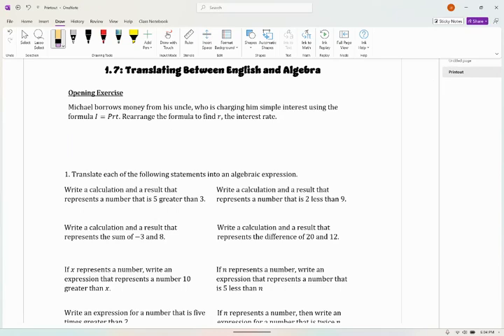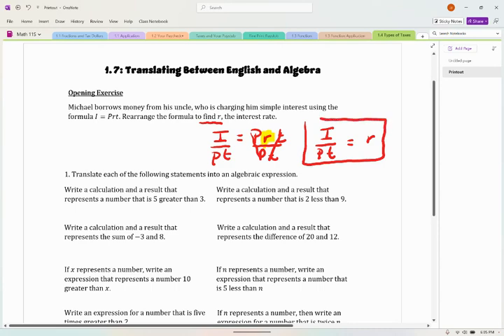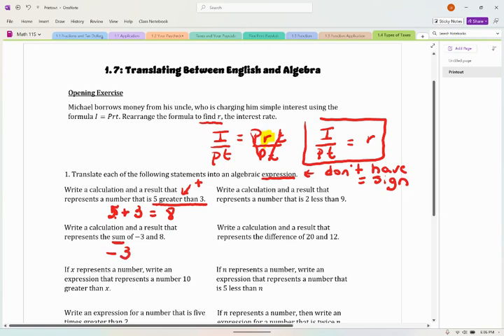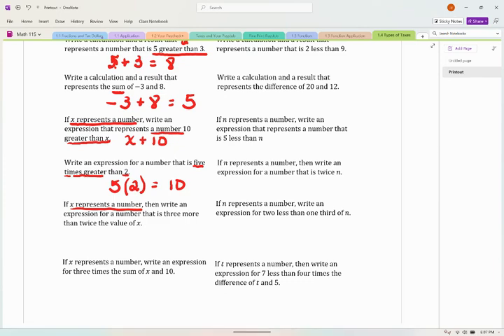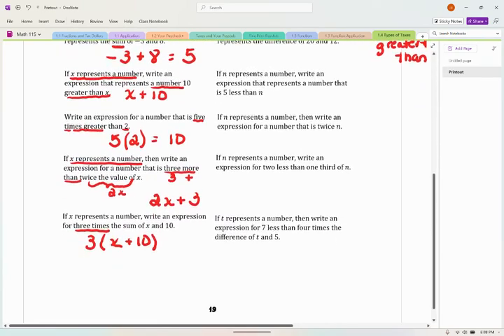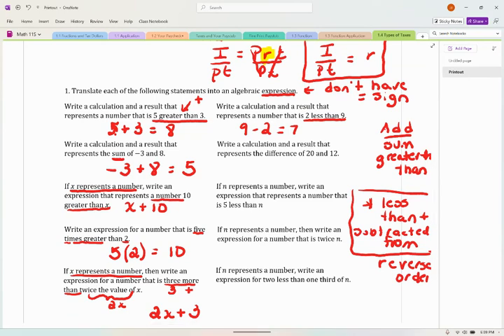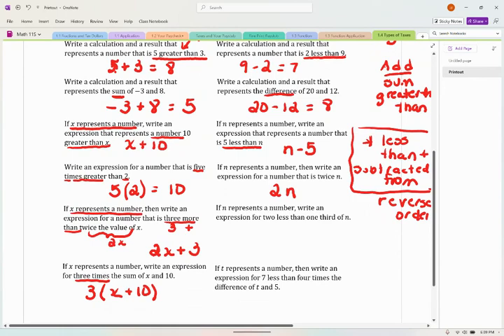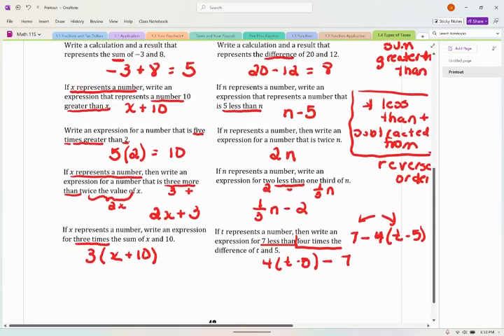1.7 Translating Between English and Algebra